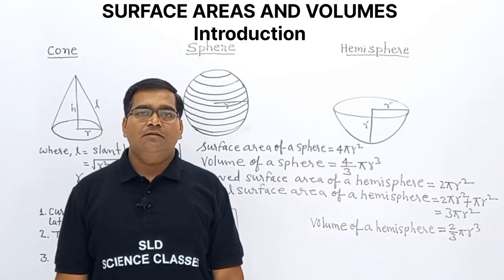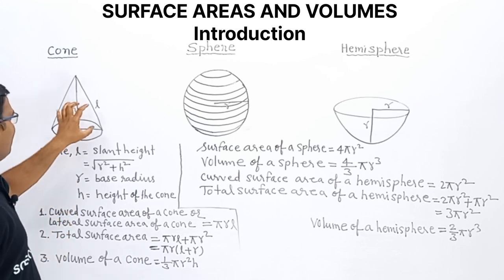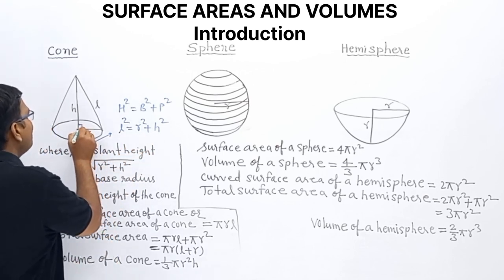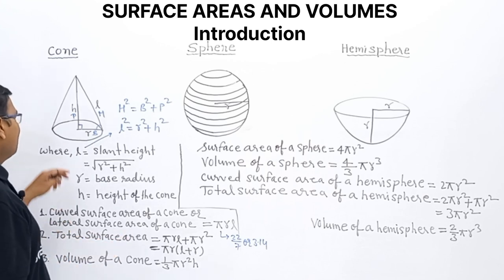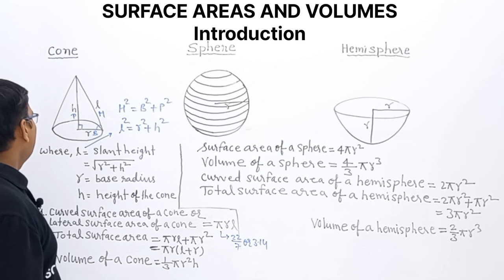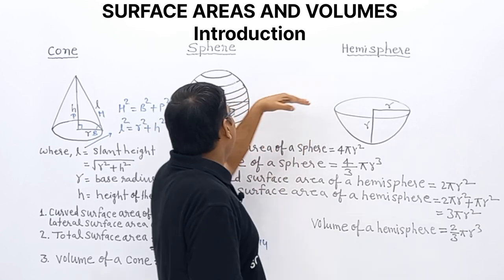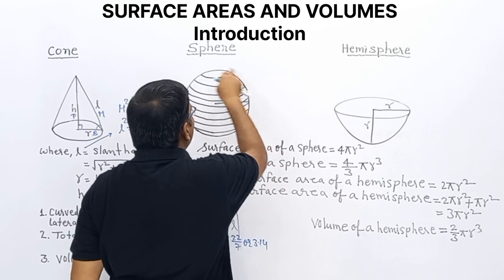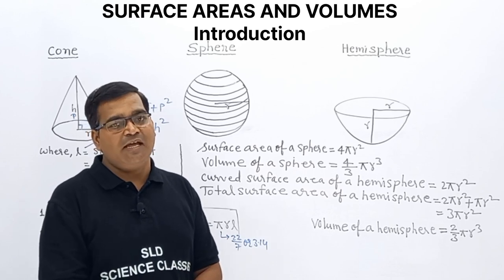Class 9 maths | Chapter 11 | Surface Area and Volume | Introduction | NCERT | CBSE | RBSE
Class 9 Maths | Chapter 11 | Surface Areas and Volumes | Introduction | NCERT | CBSE
class 9 maths | chapter 11 | surface areas and volumes | introduction | new ncert | cbse | rbse
class 9 maths | chapter 11 | surface area and volume | introduction | new ncert | cbse | rbse english medium
Class 9 Maths | Chapter 11 | Surface Areas and Volumes | introduction Solution | NCERT
Surface Areas and Volumes - Volume of a Right Circular Cone | introduction | Class 9 Maths Ch11

surface areas and volumes class 9 introduction
surface area and volume class 9 all exercise introduction
surface area and volume class 9 introduction

surface area and volume class 9 hemisphere
surface areas and volumes class 9 ncert solutions introduction
surface area and volume class 9 ncert solutions introduction

Topic Covers:
1. surface areas and volumes
2. curved surface areas of a cone
3. surface area of a sphere
4. volume of a sphere

class 9 maths chapter 11 surface areas and volumes introduction new ncert
chapter 11 surface areas and volumes introduction new ncert class 9 maths
chapter 11 surface areas and volumes introduction new ncert

 volume of a right circular cone introduction
class 9 maths introduction surface area and volume
class 9 maths chapter 11 surface area and volume
surface area and volume class 9 with answers
introduction class 9 surface area and volume
class 9 maths chapter 11 surface area and volume solutions
surface areas and volumes solutions class 9 maths
class 9 maths, surface areas and volumes class 9
class 9 chapter 11 introduction new ncert book

You can also follow me at:
Instagram.com/sldscienceclasses